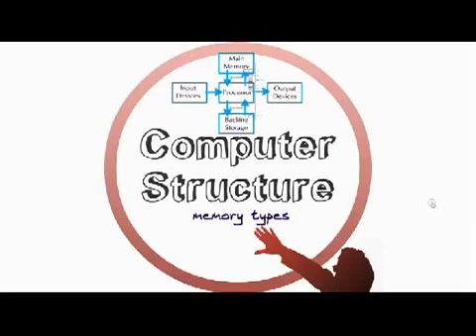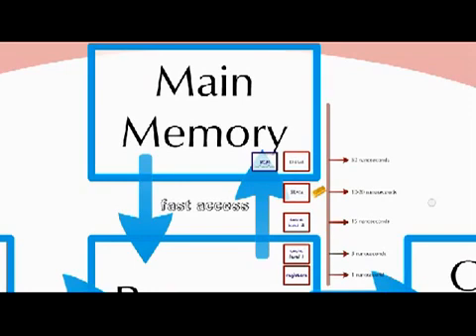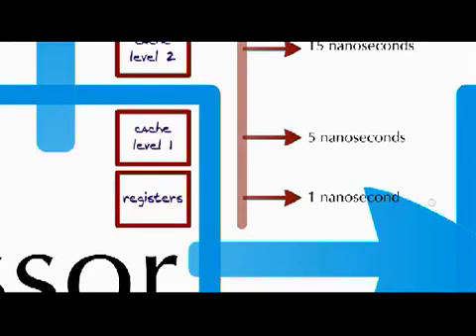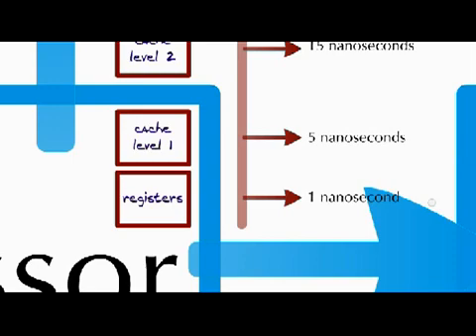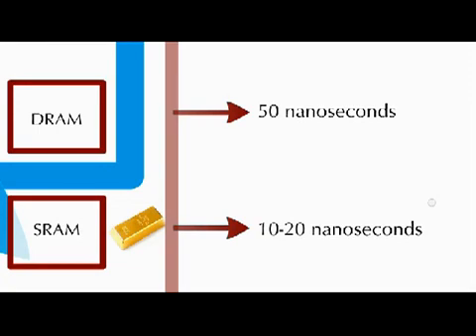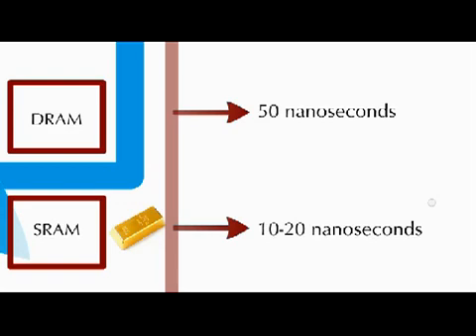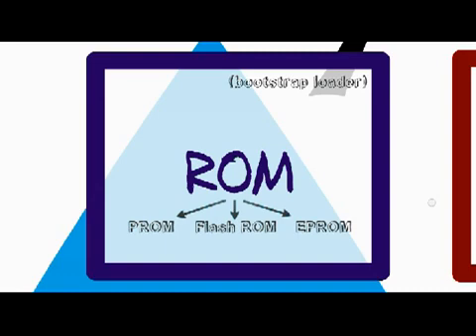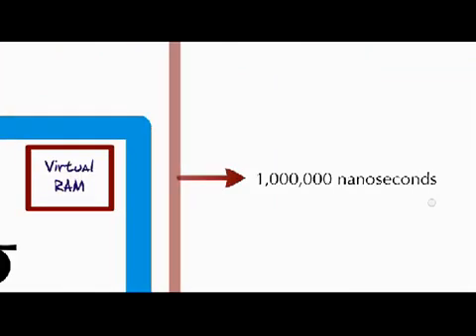Higher Computing Computer Structure Memory Types